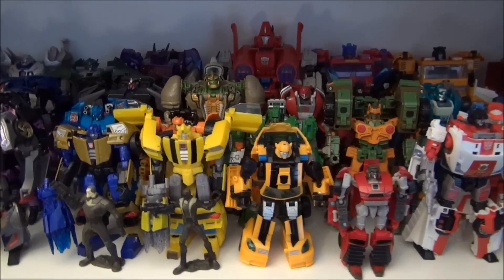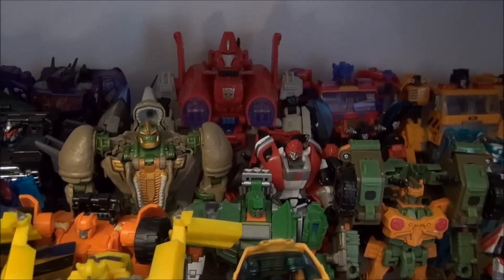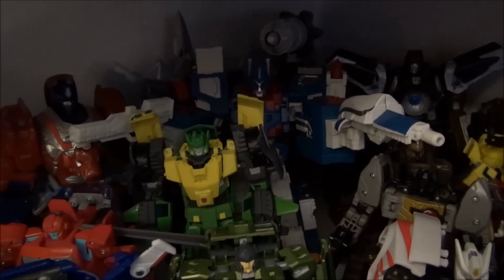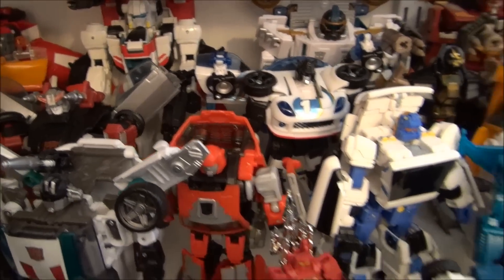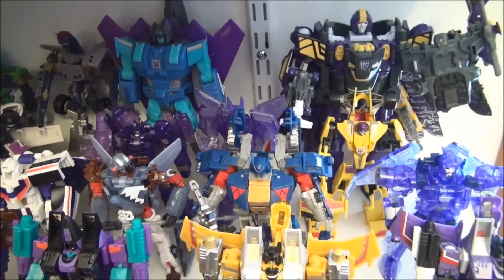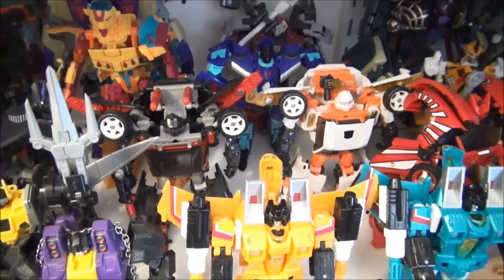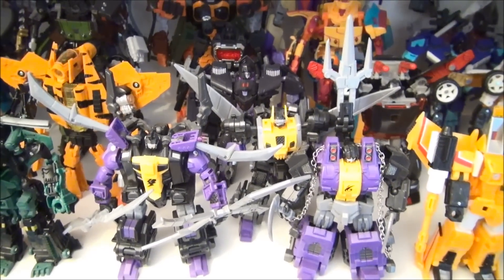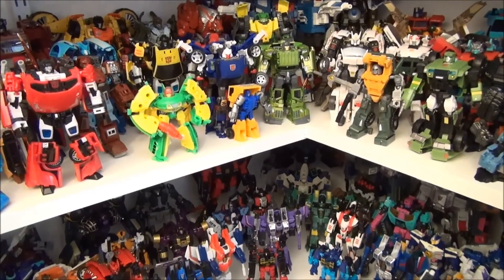TRANSFORMERS COLLECTION DISPLAY OF CLASSICS HENKEI UNIVERSE AND GENERATIONS TOYS VIDEO REVIEW